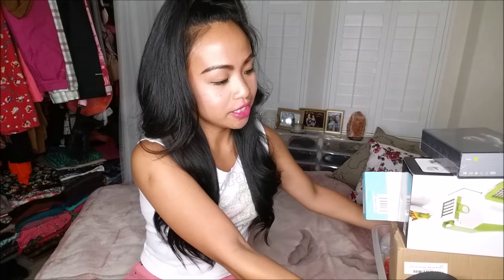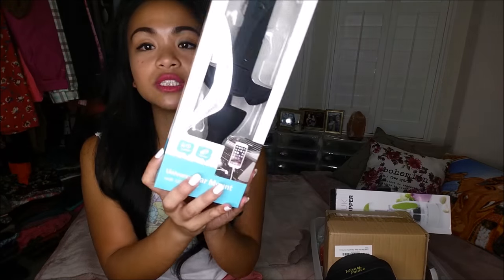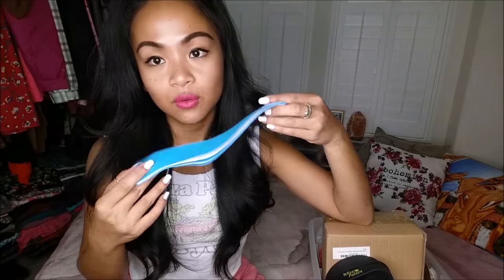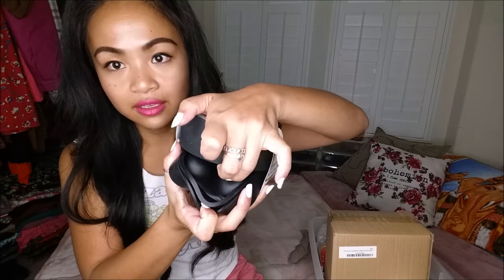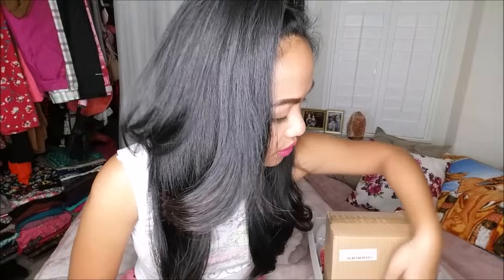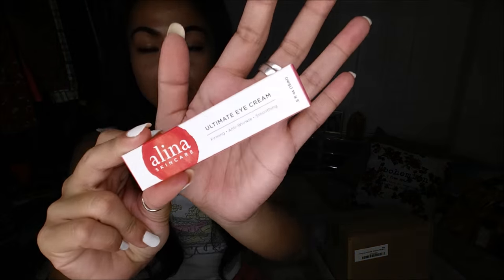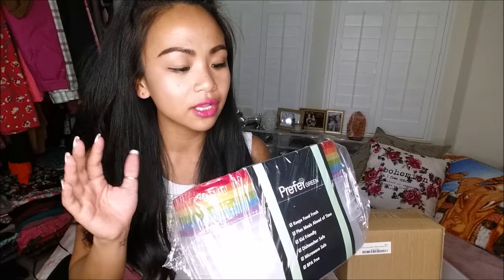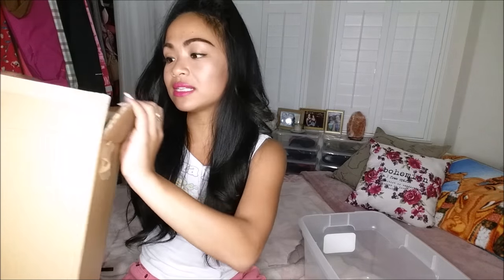Unboxing for REVIEWS | Camille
Where do I get products to review?
- Tomoson.com
- AMZreviewtrader.com
- Giveawayservices.com

I received all these products at a discounted rate in exchange for my honest review.

Uber: camillec1298ue